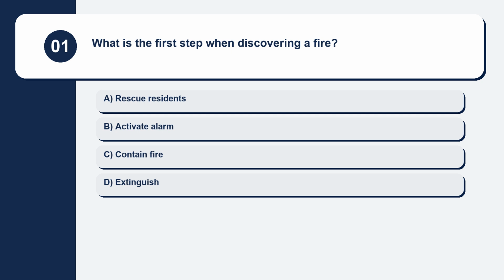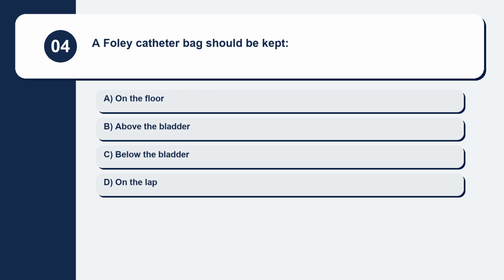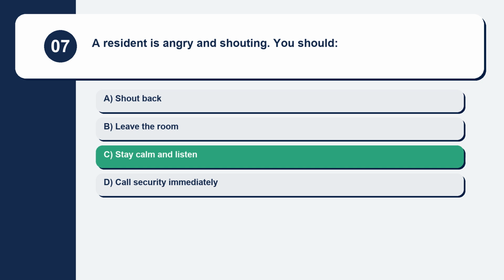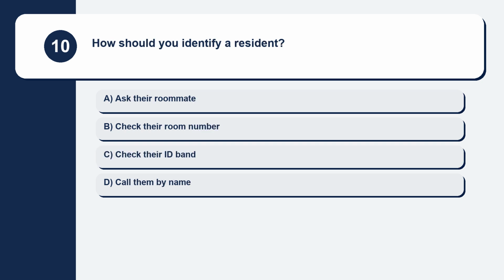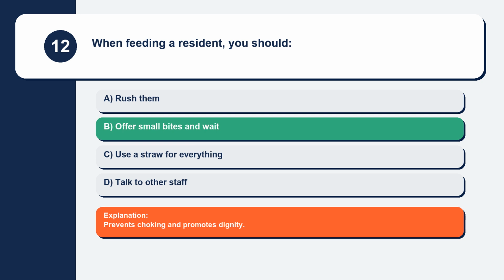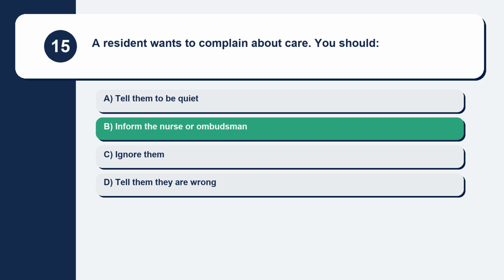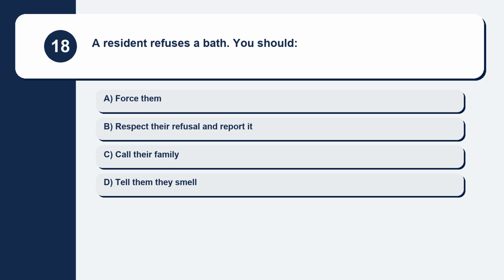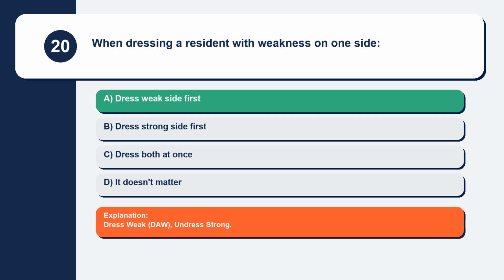Pass the CNA exam on your first try with this 2026 updated practice test on residents rights.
Understanding residents rights is one of the most critical sections of the CNA state exam and a fundamental part of providing high quality care. This practice test features 25 updated questions and detailed answers designed to mirror the actual certification exam. Whether you are a student preparing for your initial certification or a healthcare professional looking for a refresher, these questions cover essential topics such as privacy, dignity, autonomy, and the legal responsibilities of a nursing assistant. Each question is crafted to challenge your knowledge and help you identify areas where you might need more study.

Mastering this content is not just about passing a test; it is about ensuring that every resident you care for is treated with the respect and legal protections they deserve. In this video, we break down complex scenarios into easy to understand concepts, providing the rationale behind each correct answer so you can apply this knowledge in real world clinical settings. We focus on the latest 2026 standards to ensure you are studying the most relevant and current information available. Our goal is to build your confidence and help you approach your exam with a clear mind and a solid foundation of knowledge.

If you find these practice questions helpful, remember that we also provide comprehensive resources and personalized help to guide you through every step of your CNA journey. From detailed study guides to hands on skills preparation, we are here to support your career in healthcare. Consistency is the key to success, so make sure to take notes and replay any sections that feel challenging.

If you know someone else preparing for their nursing assistant certification, sharing this resource can be a huge help to them. Saving this video to a study playlist will also allow you to come back and review these concepts right before your test date. Let us get started on the path to your CNA certification and professional success in 2026.